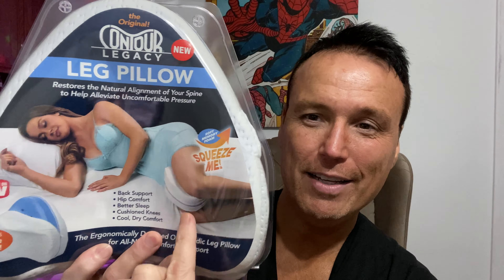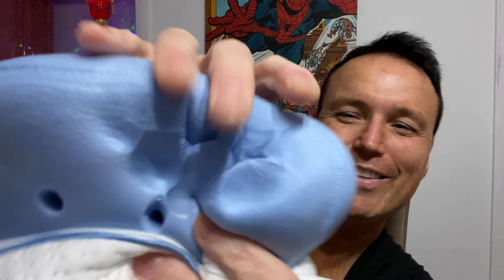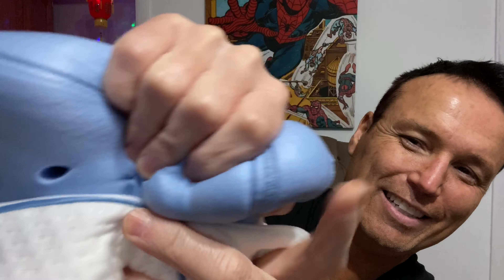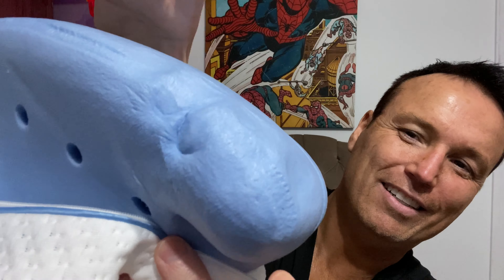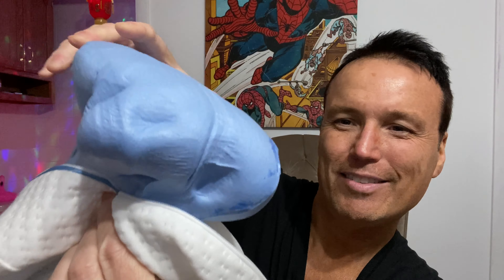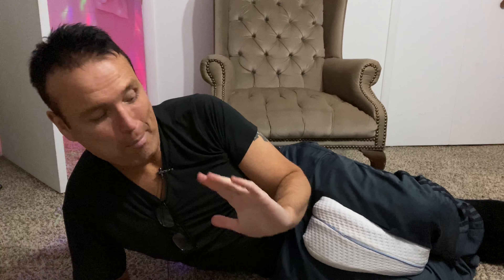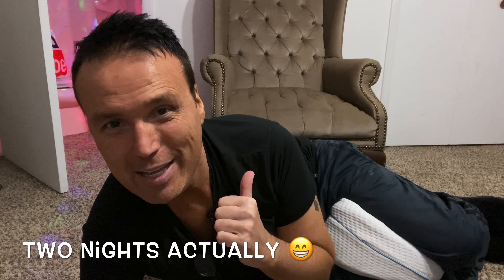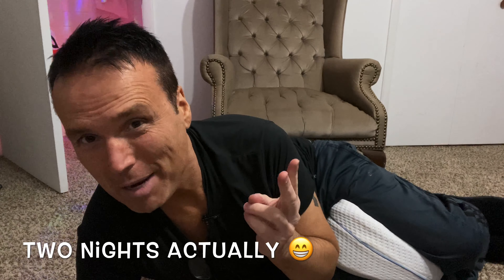Original Contour Legacy As Seen On TV